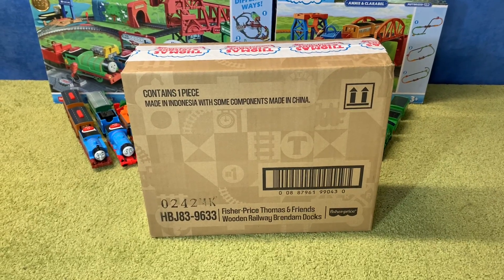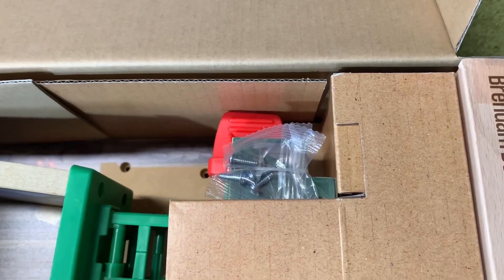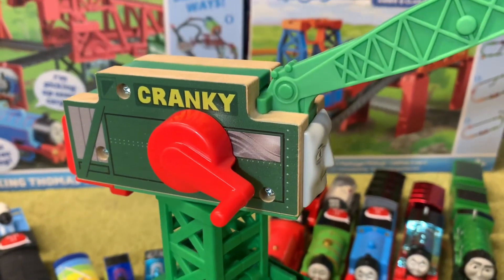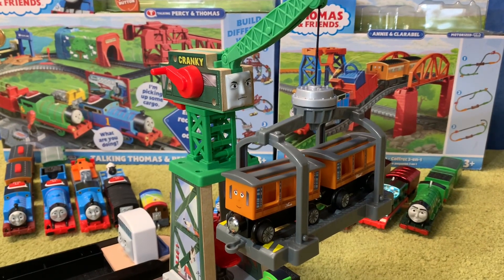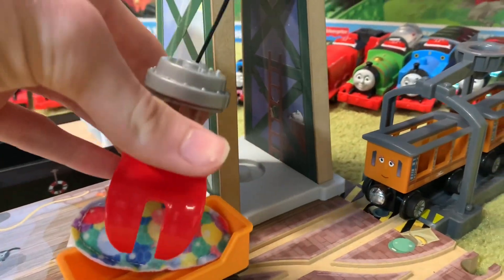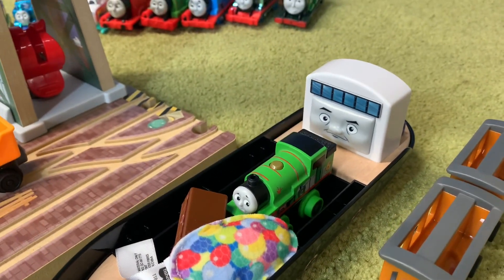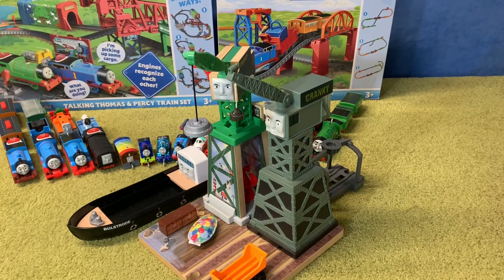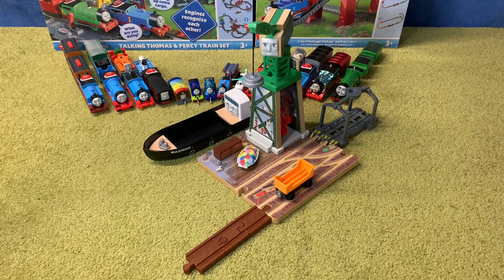New 2022 Wooden Railway Brendam Docks Review | Incredible Bulstrode!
Brendan Docks will give you hours of fun. There’s plenty to keep you busy. Cranky is really fun to play with and Bulstrodes size means that he can carry lots of cargo. The engine carrier is a very nice inclusion also.

Fuck. This is so the video stays as “not made for kids.”